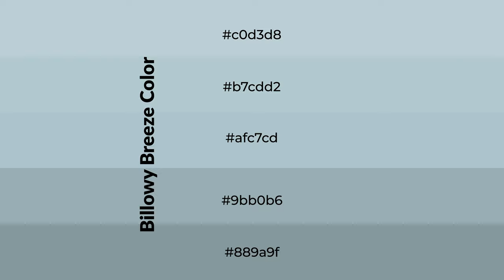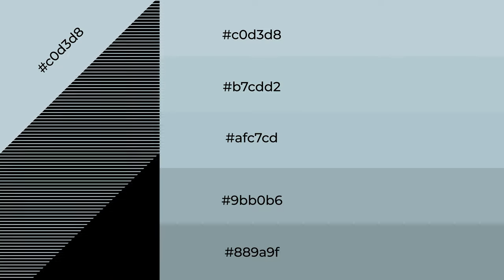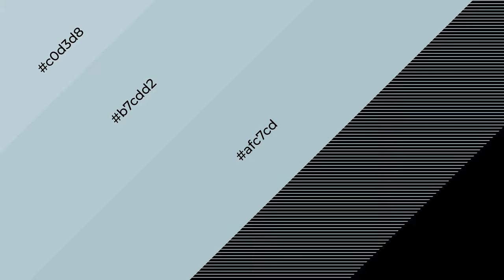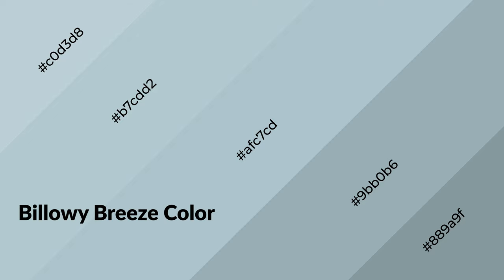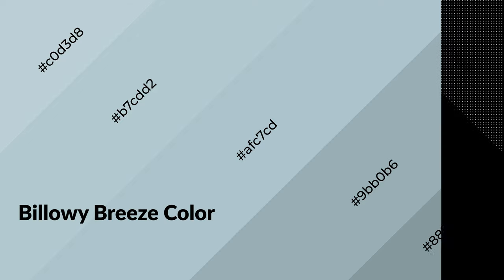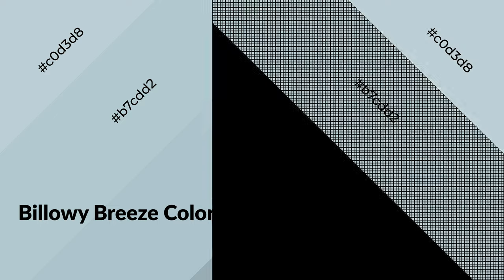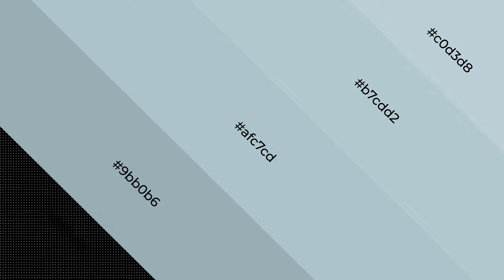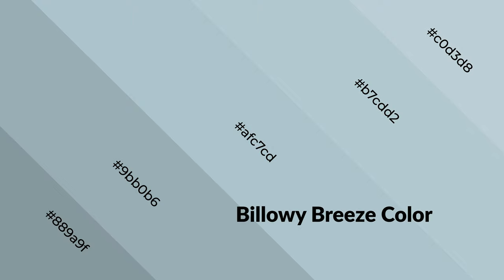Shades & Tints of Billowy Breeze color afc7cd A Cool Green color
Shades of Billowy Breeze color afc7cd Cool Shades of Billowy Breeze color with Green hue for your project!

Shades
Hex 9bb0b6

Tints
Hex b7cdd2

Billowy Breeze is a cool color, and it emits calming, serene, soothing, refreshing, spacious, unwinding, peace and relaxed emotions. Cool colors are like water, ice, sky, grass, soft and snow. You can see them used in baby products.